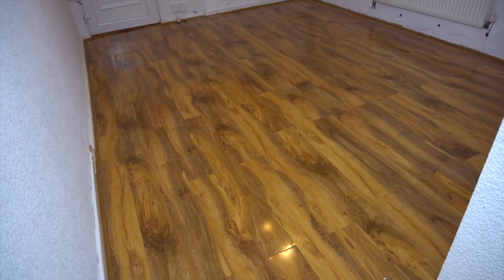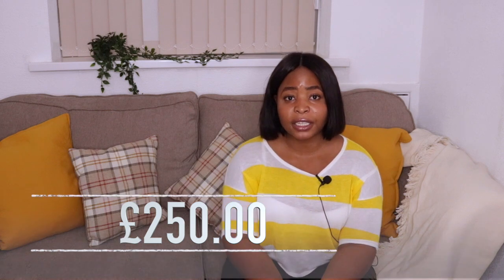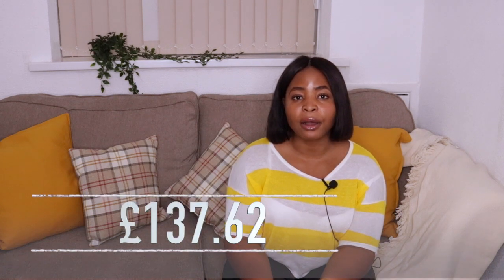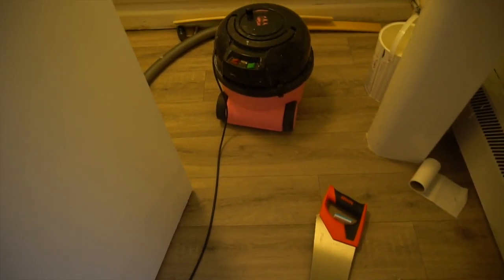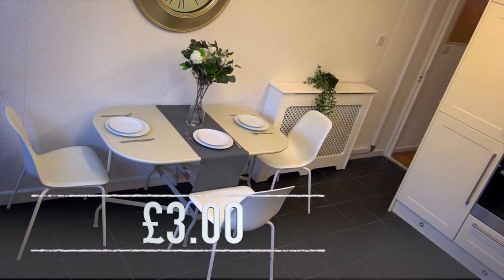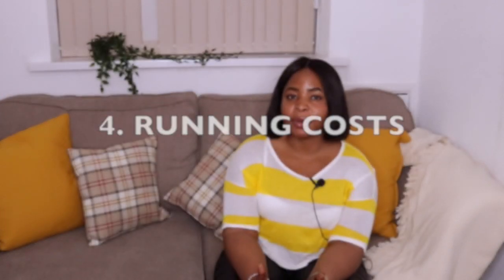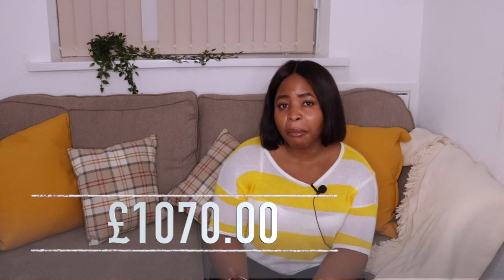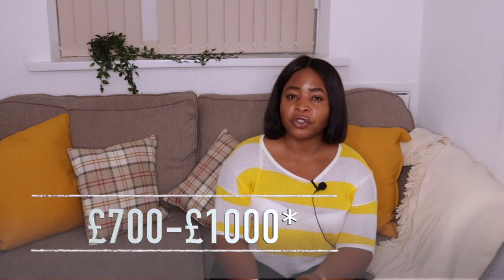HOW MUCH IT COSTS TO START A RENT TO RENT | The Truth!!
I break down in full detail the costs associated with a Rent to HMO and show you (with an actual example) how I compile and factor costs for a Rent to Rent deal.

*Shop All Essential Items For HMO's*

Emergency Exit Lights
Chrome Thumb Locks
Carbondioxide Detector
Interlinked Fire Alarms
First Aid Kit Box
Fire Exit Arrow Left
Fire Exit Arrow Right
Fire Exit Arrow Down
Fire Action Plan
Fire Extinguisher & Blanket
Fire Door Keep Shut Sign
No Smoking Sign Pack Of 5
Notice Board